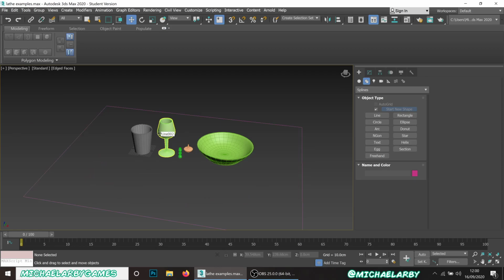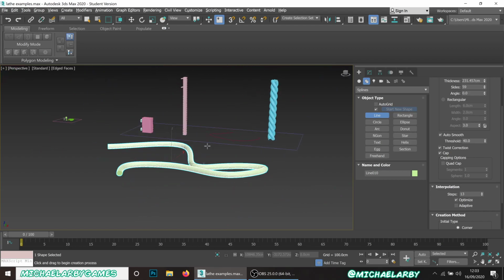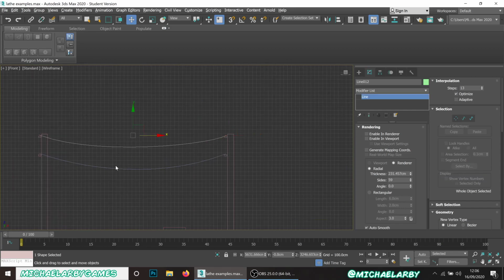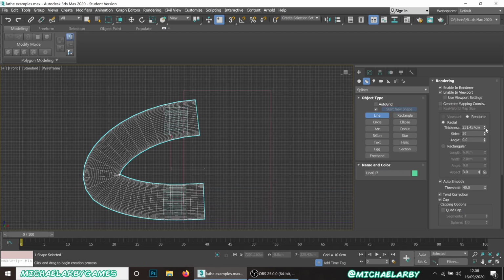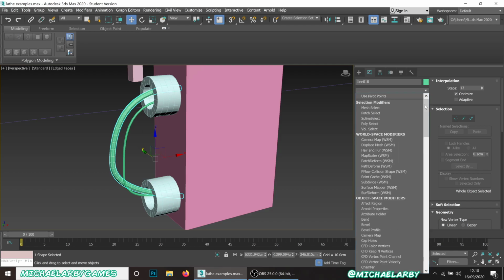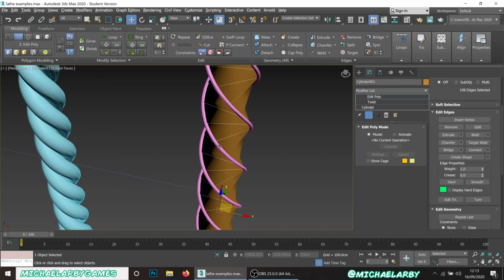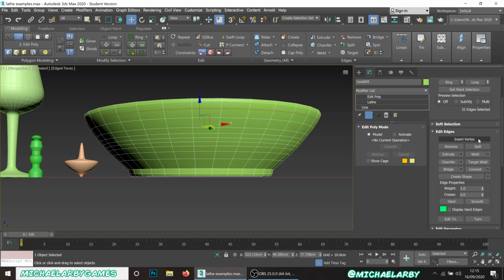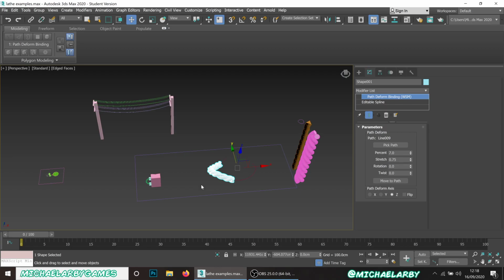3DS Max Spline Modelling Techniques 2 - Cables (game development / modelling / low poly)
Using splines in 3DS Max to create elements of your games such as ropes, cables, wires etc for your environments and props.